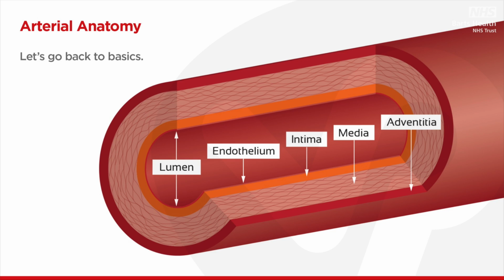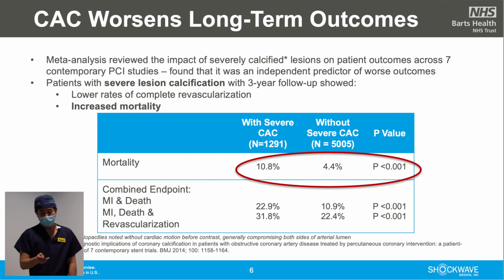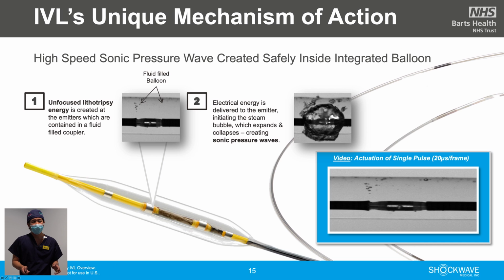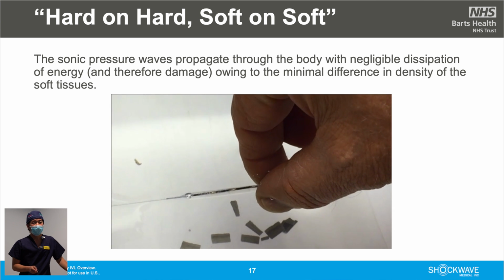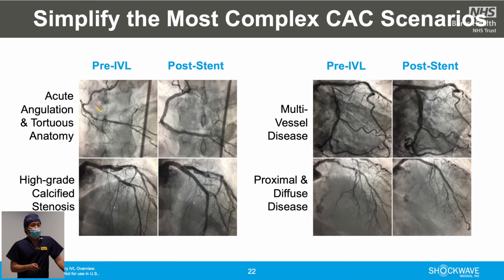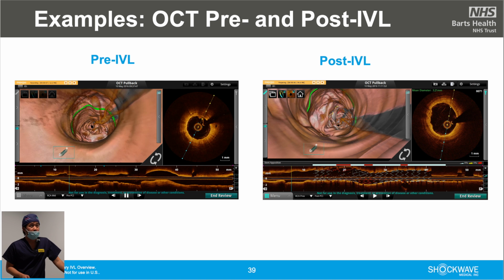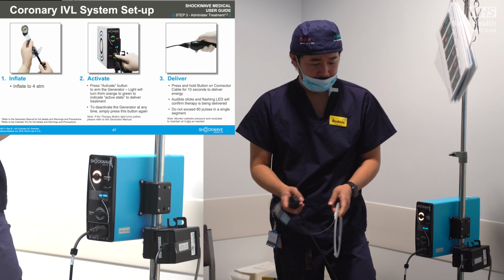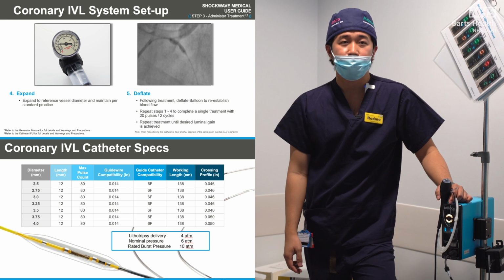Shockwave IVL (IntraVascular Lithotripsy)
Intravascular lithotripsy, or IVL (Shockwave), is a novel procedure that is designed to deliver localised pulsatile sonic pressure waves, modifying calcified lesions in a safe and reproducible manner.

Presented by:
Rodnie Oro
Charge Nurse, CathLab

Timestamp:
00:15 Objective
00:35 Anatomy of Arteries
01:31 Challenge of Calcium
03:00 Research studies
04:05 Plaque Modification technologies
04:50 Limitations of other plaque modification techs
06:55 Shockwave Technology
07:55 IVL System components
08:19 IVL catheter sizes
08:45 Mechanism of action
10:00 Lab test
11:00 IVL in action
12:45 IVL algorithm
13:00 Severe calcified vessels
17:15 Shockwave console and setup
20:00 Troubleshooting

Gear used in this video:
Cameras:
Sony A7 III
Sony A6400

Lens:
Tamnron 28-75mm
Tamron 17-28mm
Tamron 70-180mm
Sony 16-35mm
Sony 24-70mm
Sigma 16mm

Gimbal Stabliser:
Ronin S
Zhiyun Crane 3S

Lights:
Aputure 300d
Aputure lightdome

Audio:
Wireless Mic

Drone:
Drone battery

512GB SD Card
ND filter
Peak Design Travel tripod
Camera clip